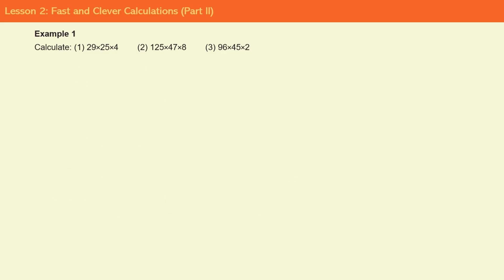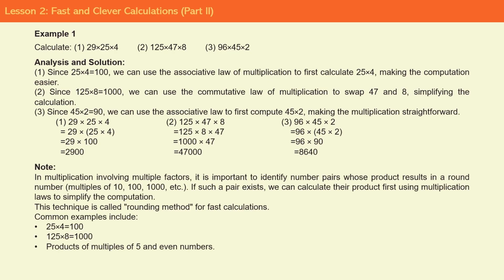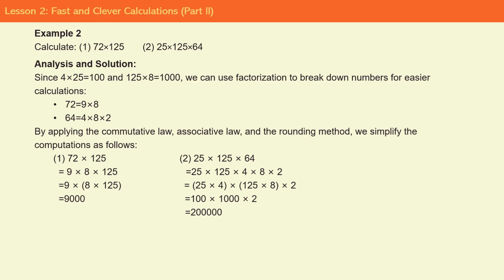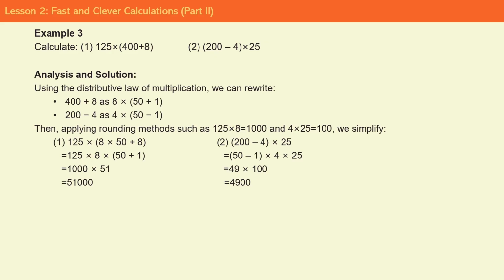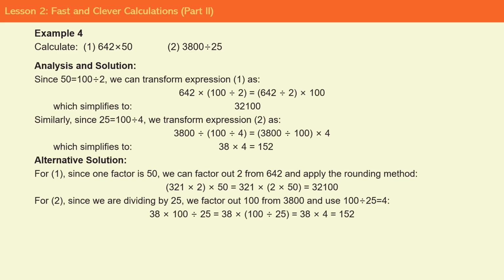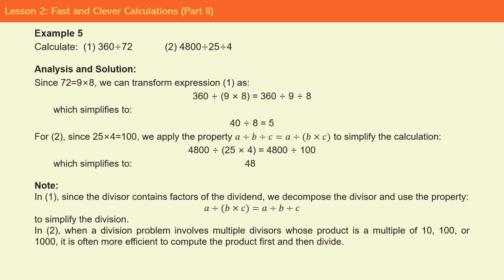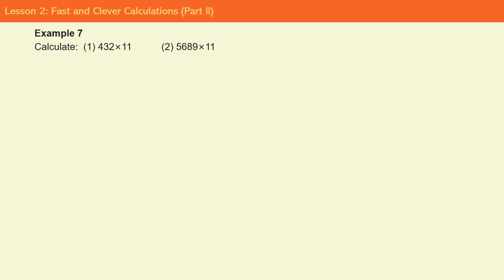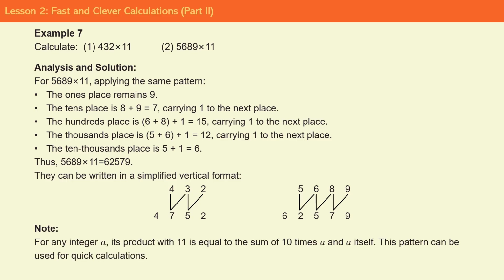Olympiad Math for Year 4 - Lesson 2: Fast and Clever Calculations (Part II) - English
Welcome to Olympiad Math series for Year 4 students! In this video, we learn Fast and Clever Calculations (Part II).

Answer:
Practice: 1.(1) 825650; (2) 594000; 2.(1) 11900; (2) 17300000; 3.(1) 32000; (2)9; 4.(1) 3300; (2) 219; 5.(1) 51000;(2) 24600; 6.(1) 11;(2) 63; 7.(1) 9;(2) 54;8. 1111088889; 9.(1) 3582; (2) 855; (3) 600; (4) 288; 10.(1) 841; (2) 12; (3) 61199; 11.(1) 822; (2)212; (3)54000; (4) 13; 12.(1) 6; (2) 2328; 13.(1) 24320; (2) 11970; (3) 144; 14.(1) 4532; (2)98615.